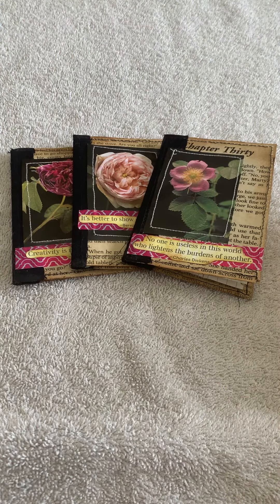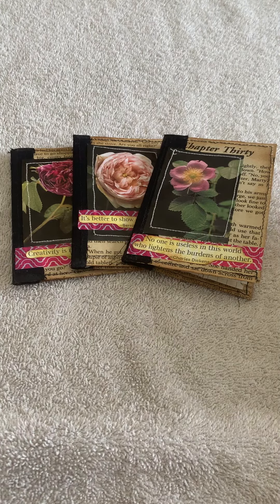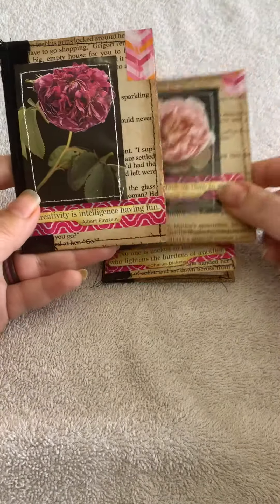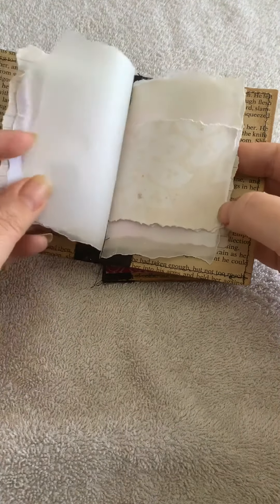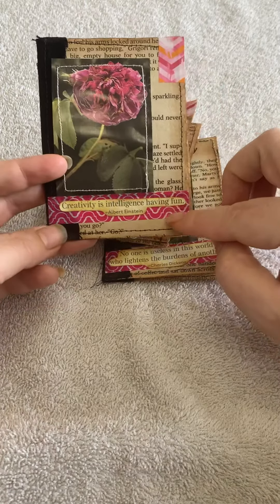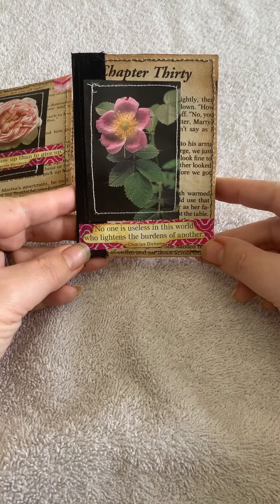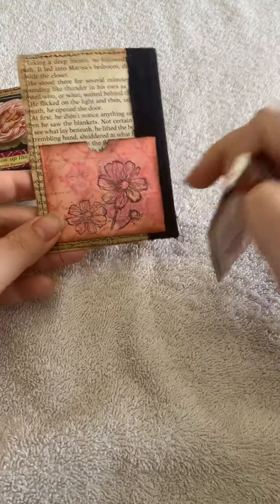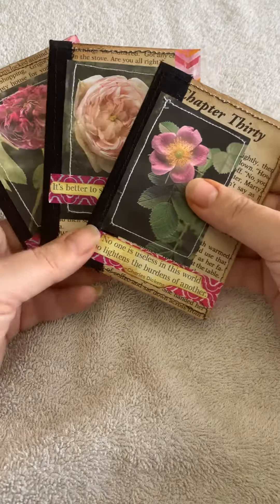Mini Rose journal set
This is a quick flip through of a set of mini journals I created to add to a large journal.